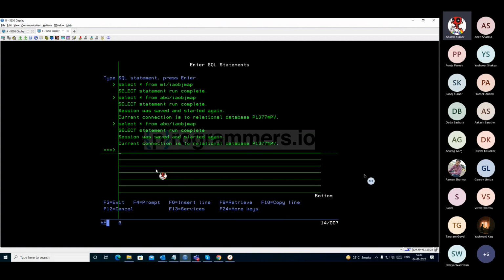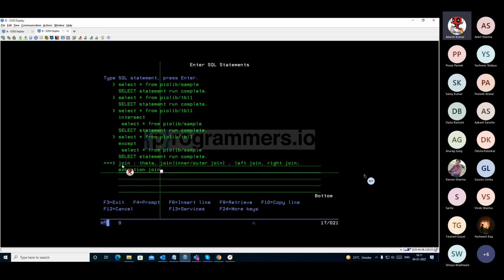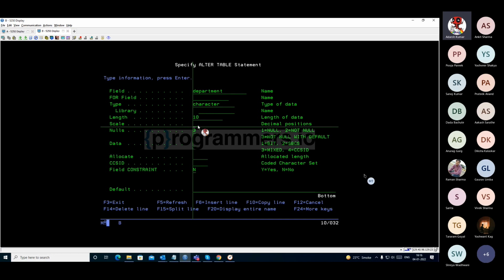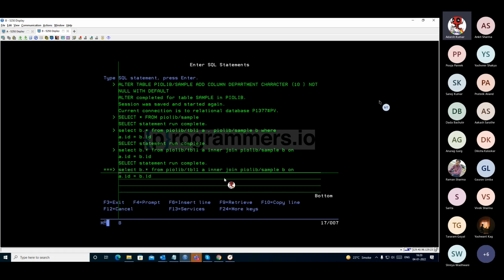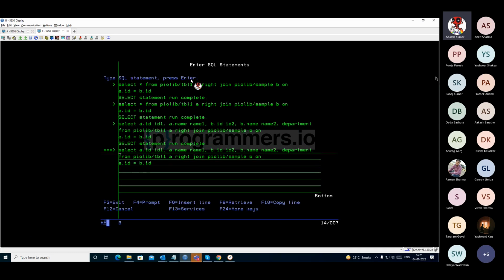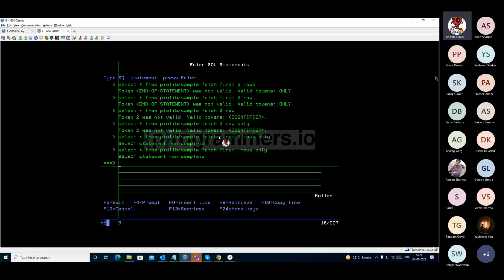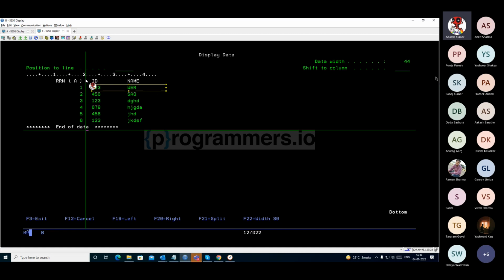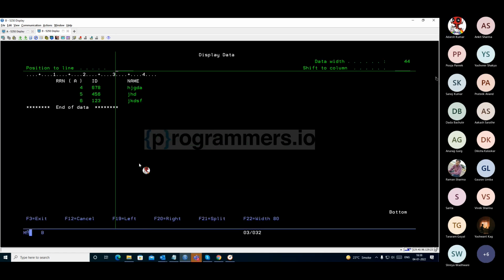IBM i AS400 Basic SQL Session 2, Pt. 34